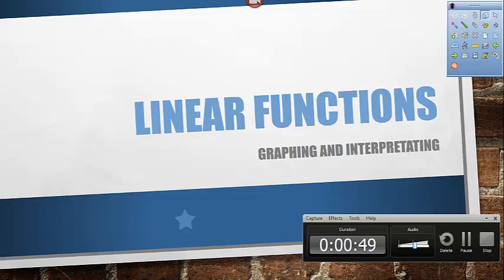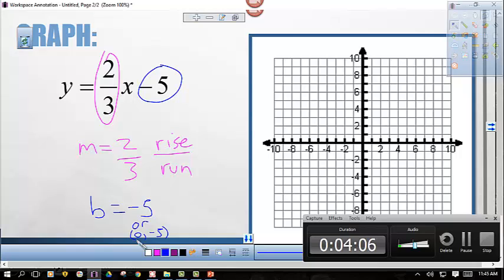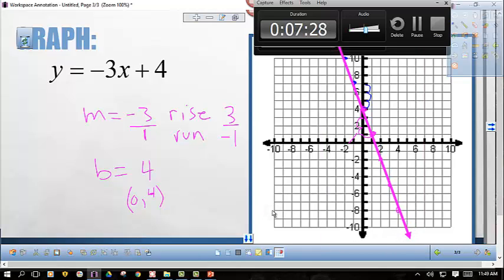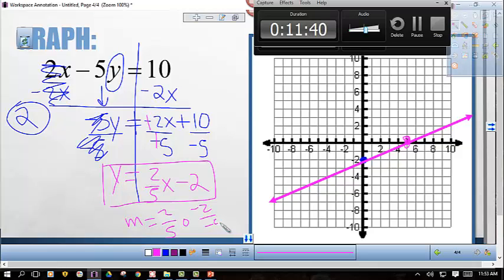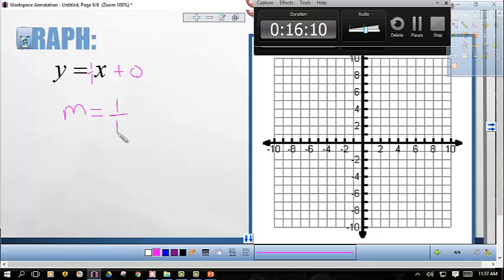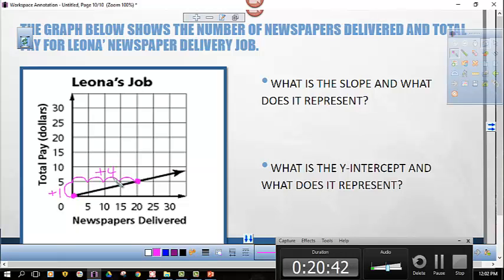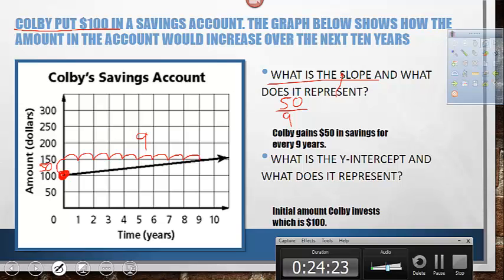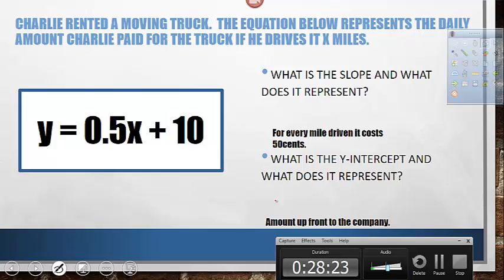Graphing Linear Functions and Interpreting Graphs